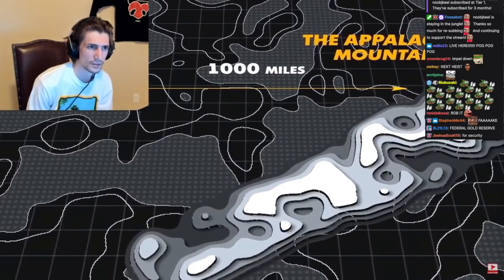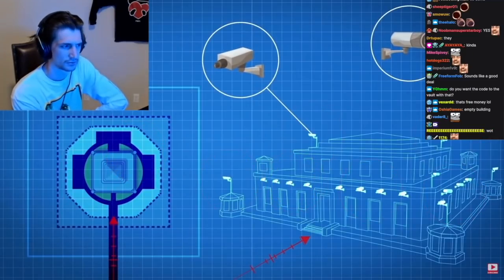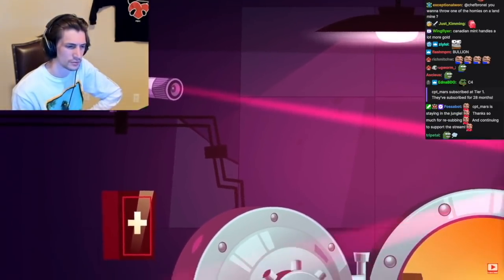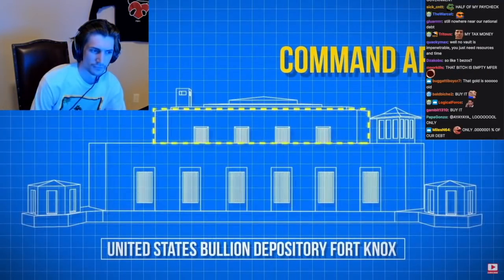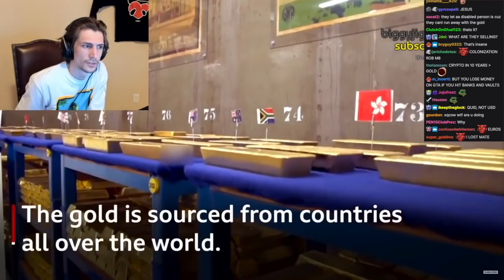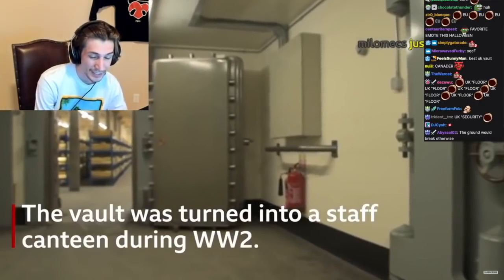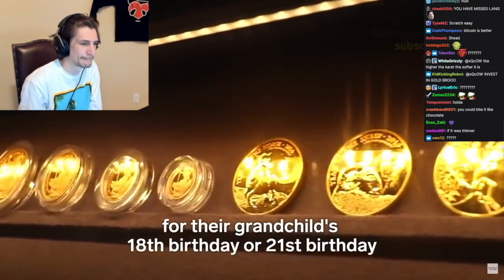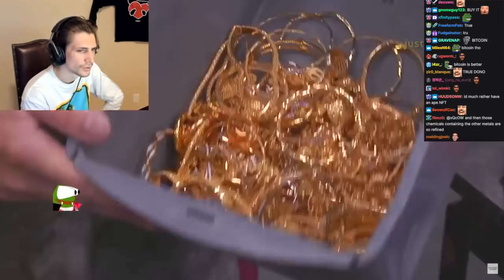xQc Reacts to Inside The Heavily Guarded Fort Knox